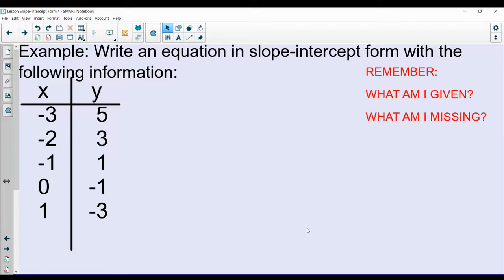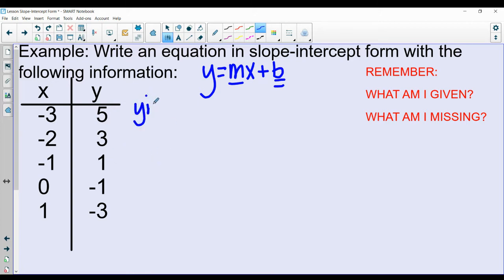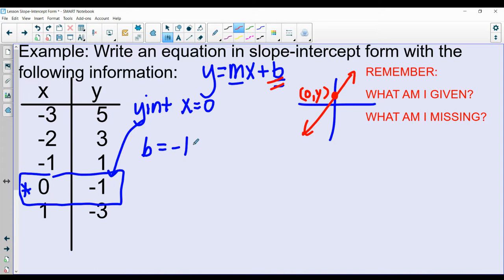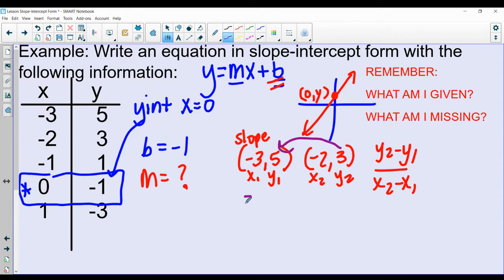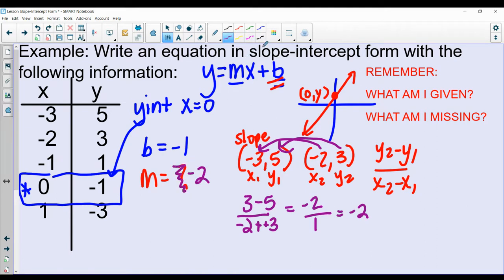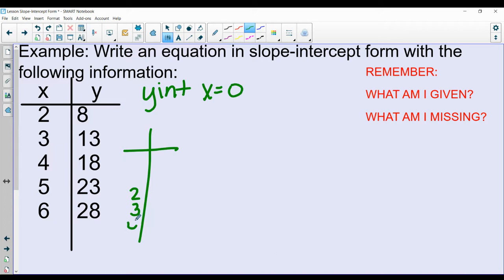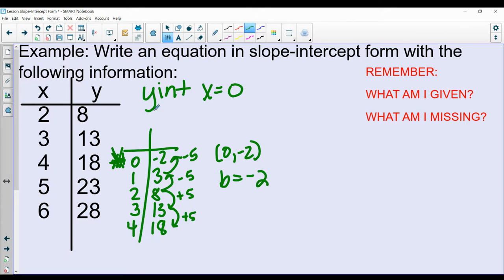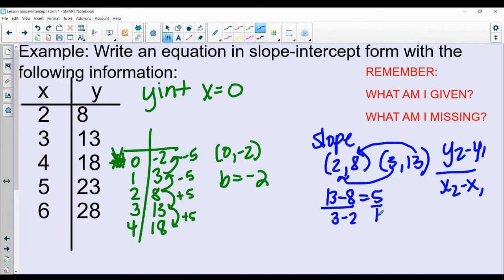Writing Linear Equation Slope Intercept Form from a Table